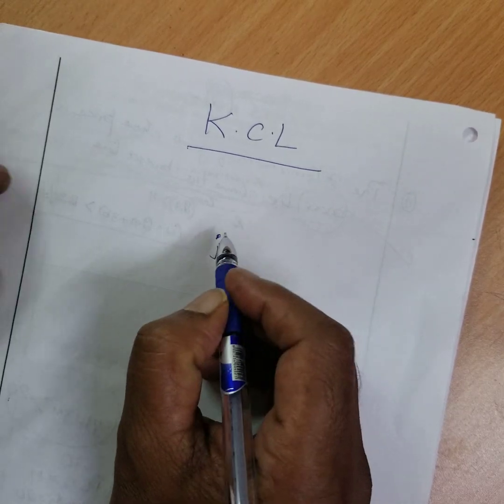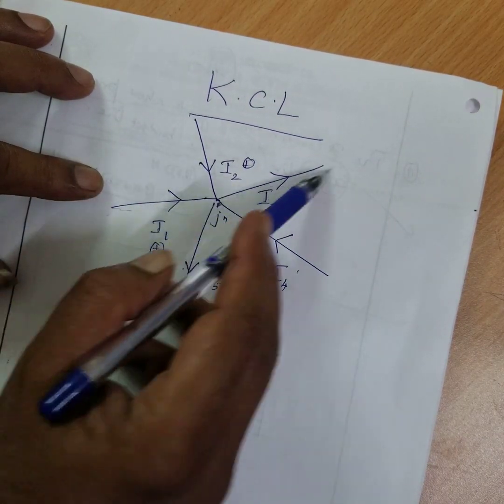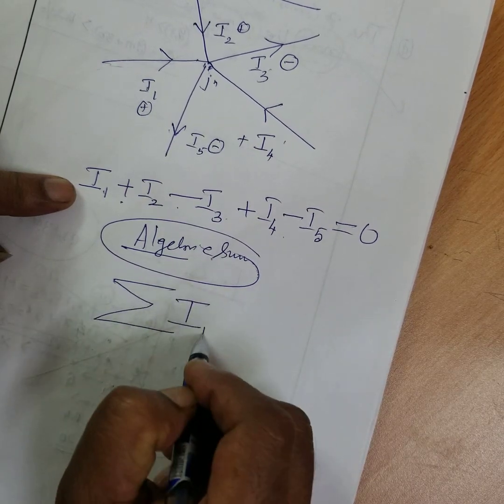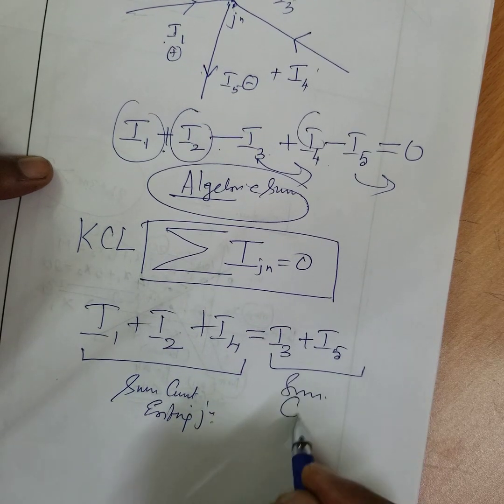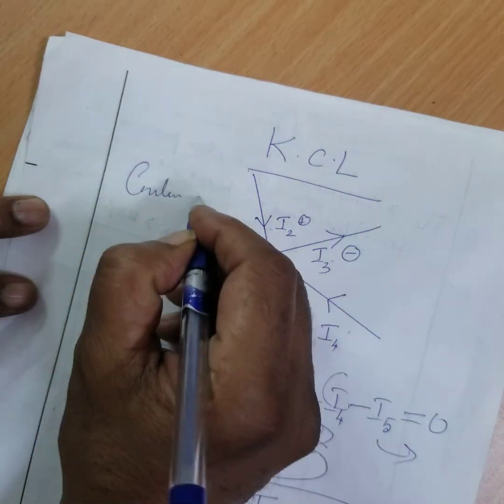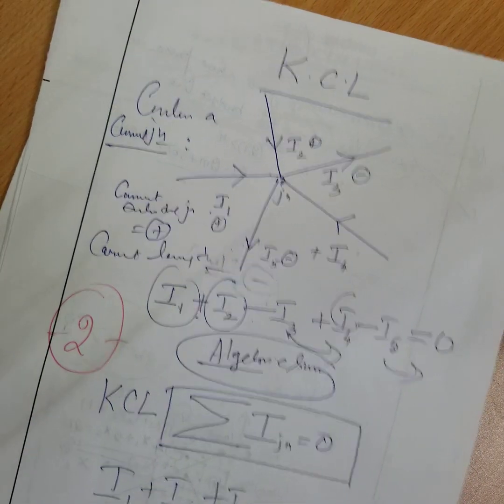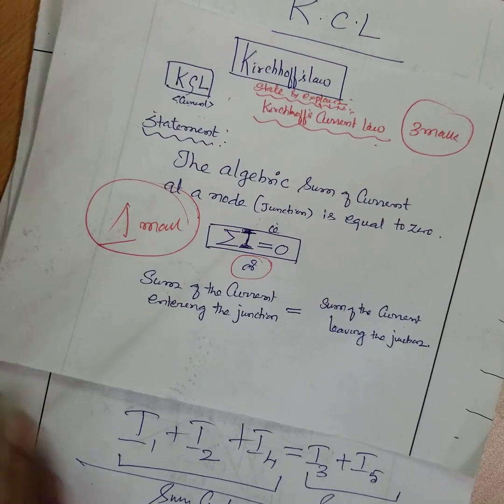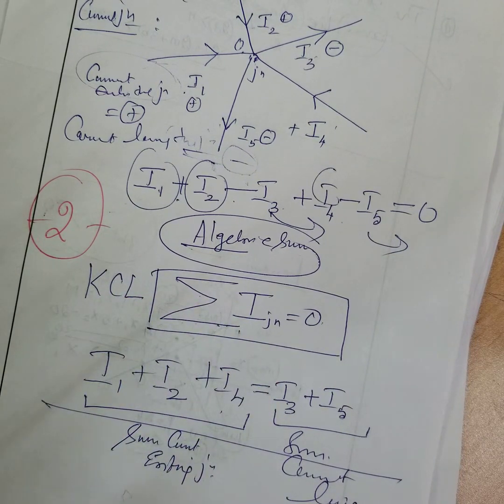Physics-Kirchhoff's Current Law(KCL) statement and Explanation Dr.Sundareshan.S